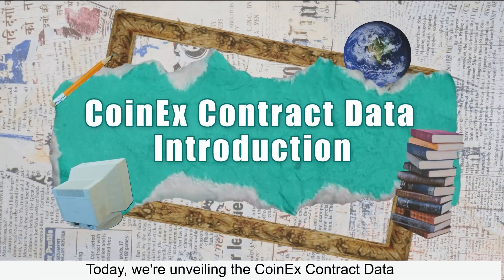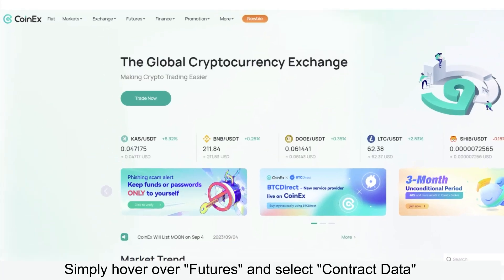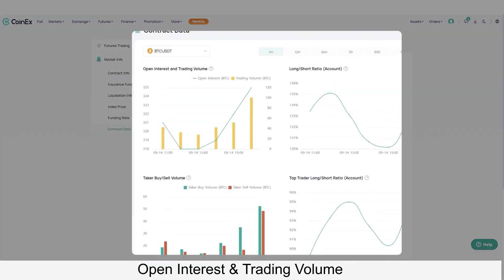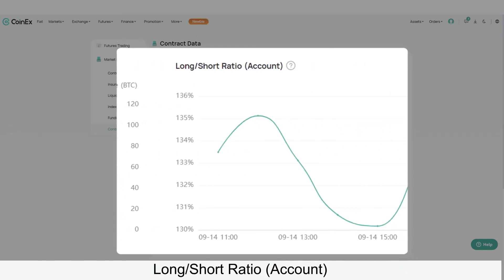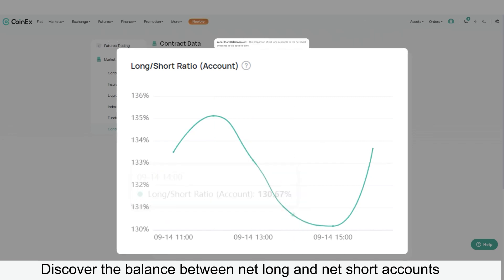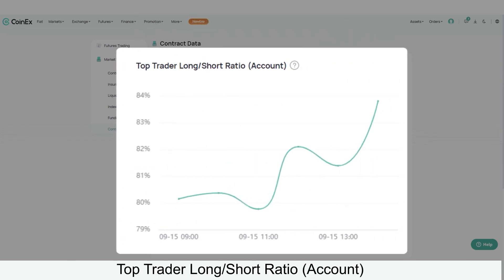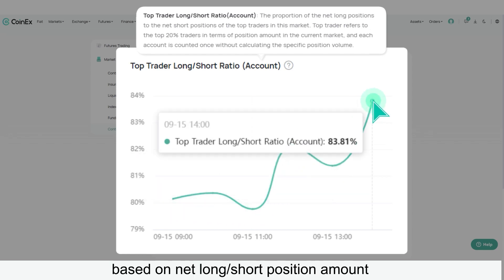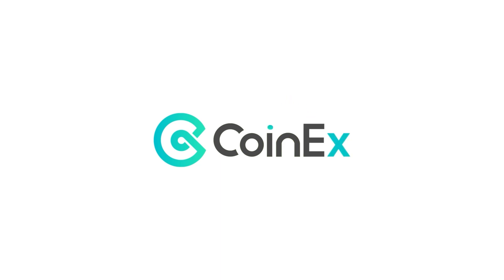CoinEx User Guide | Contract Data - The Community Favorite Features to Learn More About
Today, we're diving deep into one of the community's favorite features at CoinEx - the CoinEx Contract Data! This comprehensive tool provides four essential charts spanning different periods – Open Interest & Trading Volume, Long/Short Ratio, Taker Buy/Sell Volume, and the Top Trader Long/Short Ratio. These charts offer invaluable insights into market dynamics, equipping you with a clearer understanding of market movements. Would you agree that knowledge is power in trading? Watch this video to explore more.

Don't miss out on our latest updates and news!

About CoinEx

Established in 2017, CoinEx is a global cryptocurrency exchange committed to making trading easier. The platform provides a range of services, including spot and margin trading, futures, swaps, automated market maker (AMM), and financial management services for over 5 million users across 200+ countries and regions. Founded with the initial intention of creating an equal and respectful cryptocurrency environment, CoinEx is dedicated to dismantling traditional finance barriers by offering easy-to-use products and services to make crypto trading accessible for everyone.

Remember, Margin Trading isn't just about amplifying gains with less capital - it can also lead to intensified losses if the market swings the other way. We strongly caution beginners against using high leverage to avoid forceful liquidation or even insolvency. Trade smart, and stay safe!